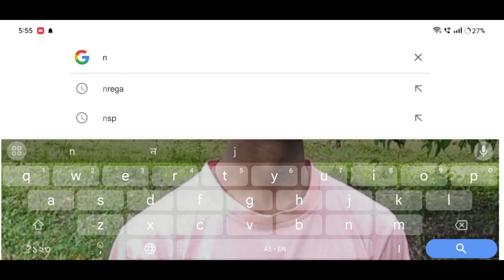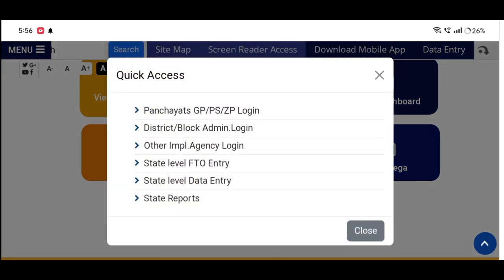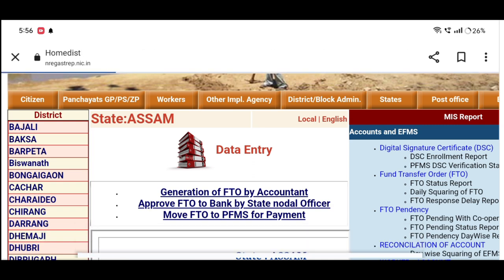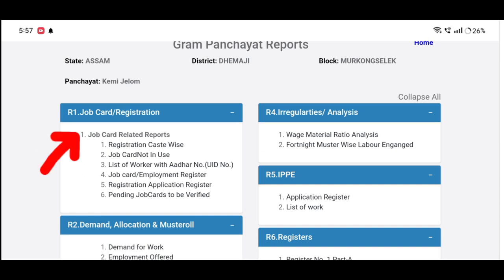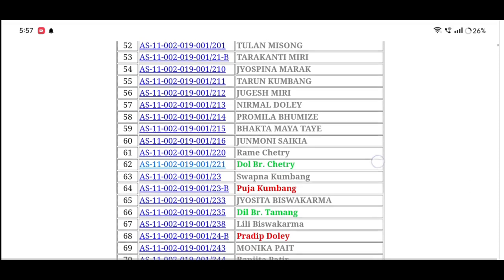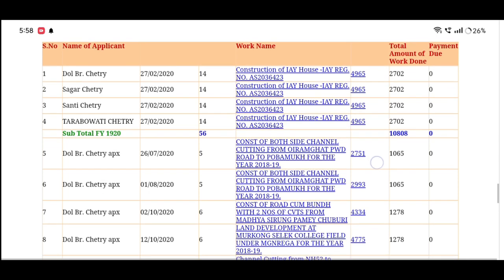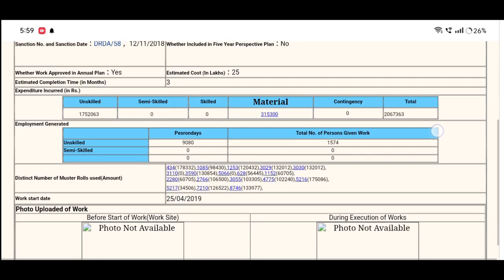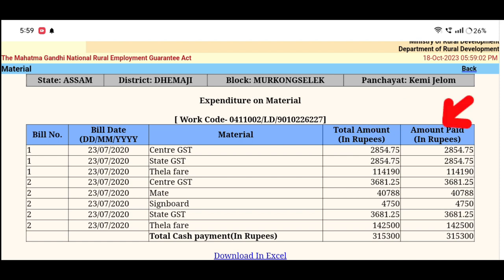NREGA ৰ টকা সমূহ কোনটো Accountত সোমাই আছে আৰু কিমান তাৰিখে সোমাইছে সকলোDetailsএইVideo ত A2Z#Amon Das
labour budget,fund management,ta salary,fto status,wage payment,upadhi kulilu,tech guru pant,rajanikata sit,shiv min telugu,mate management,muster attendence,gramin digital zone
How to check MGNREGA Payment Status 2023/কেনেকৈ Check কৰিব পাৰিব mgnrega ৰ Payment Details🔥Amon Das
nrega payment check 2023
how to check mgnrega labour payment
mgnrega payment account credit status check
how to check job card payment status
mgnrega payment details
how to check job-card latest payment status online
how to check upadi hami pathakam
how to check nrega payment
nrega payment check
how to check nrega payment status
nrega payment detail kaise check karen
aadhar bes payment check
mgnrega work details
mgnrega work details panchayat,mgnrega work details assam
nrega work details
nrega jobcard details
mgnrega
check job card payment statuse
online check stutas nerga payment assam
ৰেচন কাৰ্ডৰ details কেনেকৈ check কৰিব
job card ৰ টকা কেনেকৈ চেক কৰিব পাৰি
mgnrega ত যোগালী আৰু মিস্ত্ৰীৰ registration number কেনেকৈ check কৰিব🔥
জব কাৰ্ডত টকা সমাইছে নে নাই কেনেকৈ চেক কৰিব পাৰিব
how to check job card payment
mgnrega panchayat details
Amon Das Viral video
Amon Das
Amon Das
AmonDas Viral video
Monuj Bhai
Amon Das Viral video Village
Popular channels
Popular channels India
Please support me 🙏🙏
Best YouTube channel
Tech video
Assam Best YouTube channel
Dimpu Baruah
Please support me 🙏🙏 This channel 🙏
🙏Tech https
Online news
Online news
Online apply Documents
Mobile r pora kenekoi apply korim
Online apply Documents
Technical team
Technical
Technical Video Amon Das
Technical Video Amon Das Viral videos
Technical team
Mobile re ki ki kam korib pare
Aapun news
Mr.India Heker
Xyz
Mr.India Heker
জাই আই অসম
Amon Das Viral News
Amon short video
Amon short
Amon short Vlogs
Video Amon Das
Short Vlogs Amon
Short
Amon short video
Amon short
Amon short Vlogs
Video Amon Das Viral
Vlogs Amon#Short
how to increase youtube video views
ways to increase youtube views
how to increase youtube video views and likes
how to increase video views on youtube
does repeating youtube videos increase views
can you increase your own youtube views
how to increase youtube views by yourself
how to increase youtube viewership
how to increase views on youtube
can you increase youtube views by refreshing
how to increase youtube video quality
increase youtube engagement
increase youtube impressions
how to increase your views on youtube
how to get youtube video more views
how can my youtube videos get more views
how to increase short video views on youtube
 upload
sudden increase in youtube views
0 views on youtube
0 views youtube shorts
youtube video 0 views
increase youtube video views 10k
are youtube channel subscriptions free
are youtube channels safe
are youtube channels free
did youtube remove messages
youtube channel support chat
does youtube support live chat
does youtube support mpeg
does youtube have chat support
does youtube support shareplay
has youtube shut down
has youtube tv changed
has youtube changed recently
have multiple youtube channels
have a youtube channel#nrega#payment
All state mgnrega Payment Status Check
mgnregacheck payment status check কেনেকৈ কৰিব পাৰিব চাওঁক
mgnregacheck payment status check কেনেকৈ কৰিব পাৰিব চাওঁক অসম ত 2023
মই আপোনালোকক কেনেকৈ mgnrega job Card ৰ Payment Status Check কৰিব তাৰ বিষয়ে কৈছোঁ।
Amon Das🙏